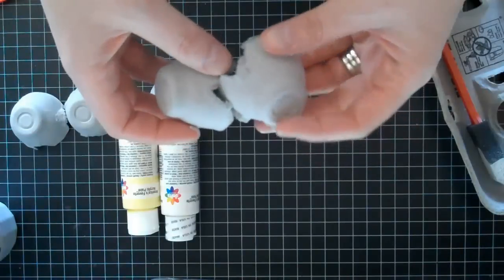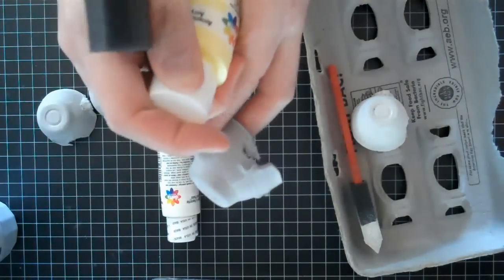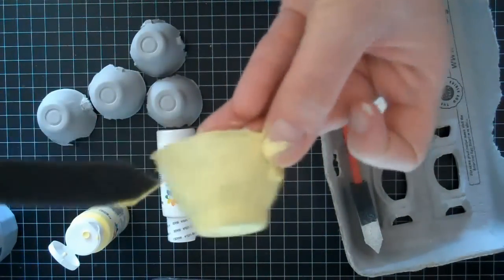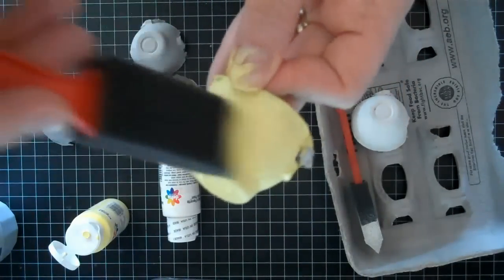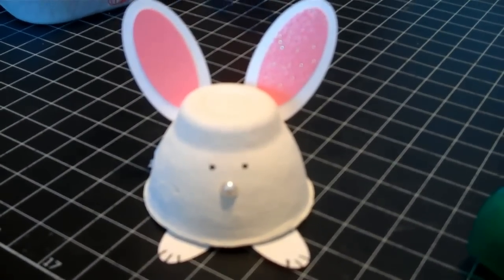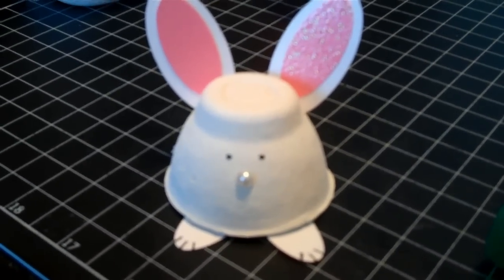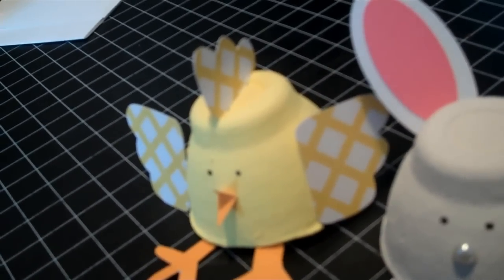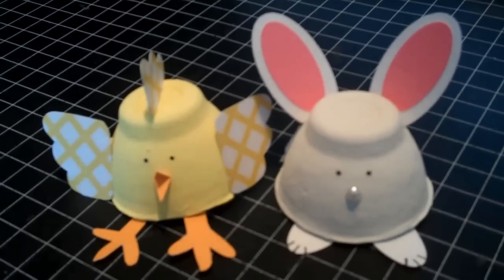Paper Crafted Bunny + Chick April 2011